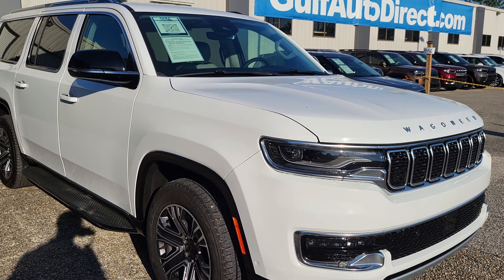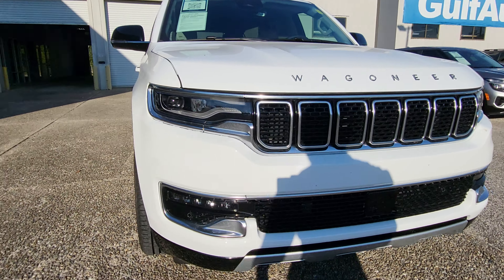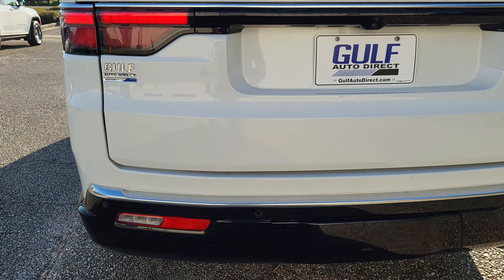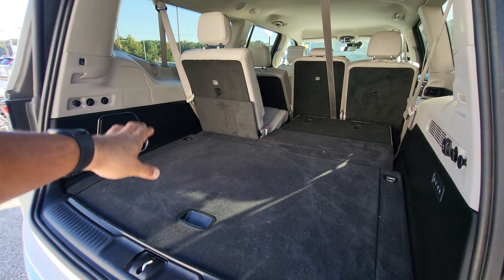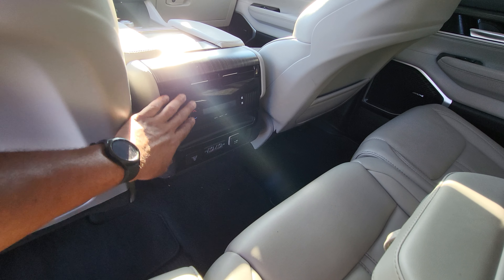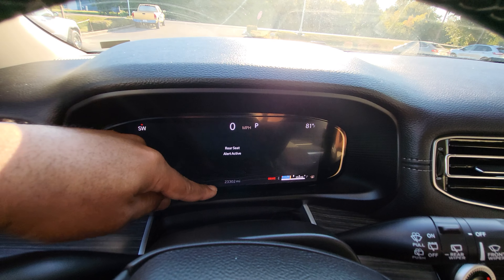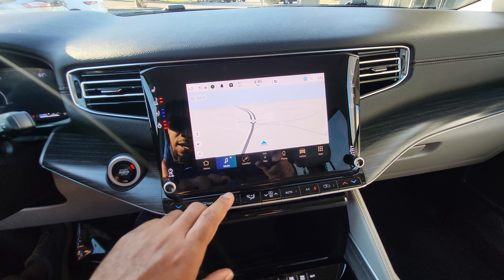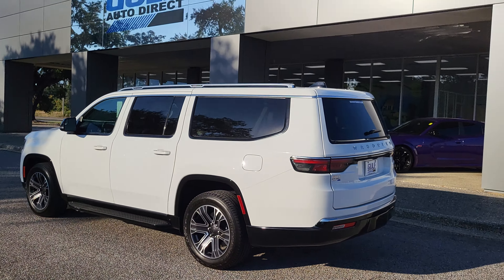2024 Jeep Wagoneer L Series II G5405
Bright White Clearcoat 2024 Jeep Wagoneer L Series II RWD 8-Speed Automatic 3.0L I6

Gulf Auto Direct proudly serving the Waveland, Bay St. Louis, Long Beach, Gulfport, Diamondhead, Kiln, Brookhaven, McComb and Hattiesburg, Mississippi, Hammond, Slidell, Baton Rouge, Mandeville, Metairie, New Orleans, Louisiana and beyond! If youâ??re looking for your next pre-owned, program or used car, trucks and SUV we have something for every taste, and every need. If you are asking yourself what is my trade worth we can help you answer that! Good or bad credit our financing department can offer you competitive loan or lease financing options. We will ship to anywhere in the US! Call us or visit us anytime